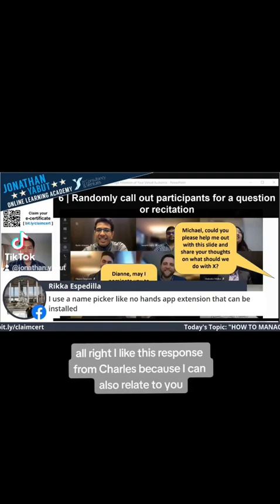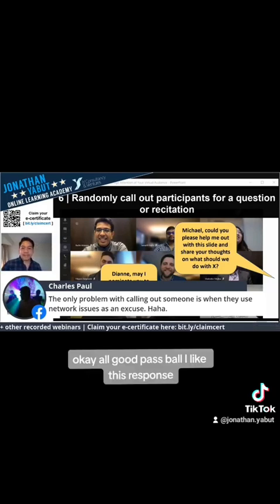𝗩𝗜𝗥𝗧𝗨𝗔𝗟 𝗠𝗘𝗘𝗧𝗜𝗡𝗚 𝗧𝗜𝗣 #𝟱: 𝗖𝗔𝗟𝗟 𝗢𝗨𝗧 𝗣𝗔𝗥𝗧𝗜𝗖𝗜𝗣𝗔𝗡𝗧𝗦 𝗥𝗔𝗡𝗗𝗢𝗠𝗟𝗬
⏰ 6-min video

When you call out participants randomly, you send a message that everyone needs to be attentive as they can be also called out anytime. This is a best practice applied in virtual classrooms and is also effective when conducting work meetings. Watch the video!

Check out our calendars of career workshops or invite us to privately train your teams.